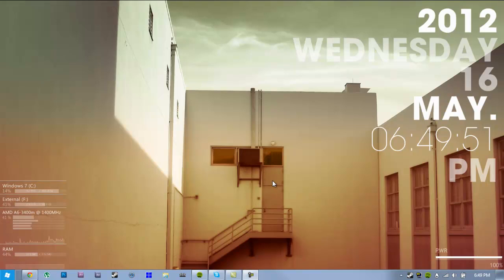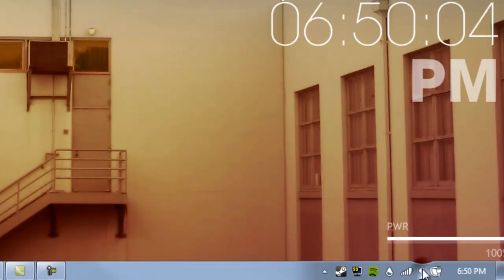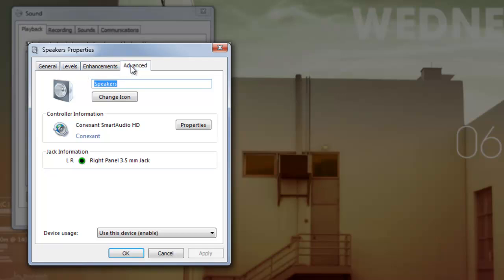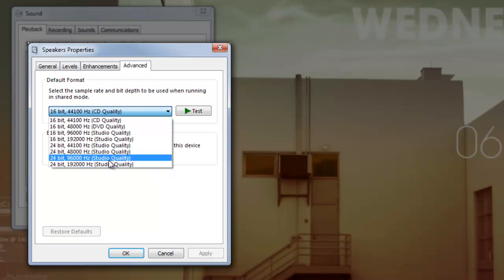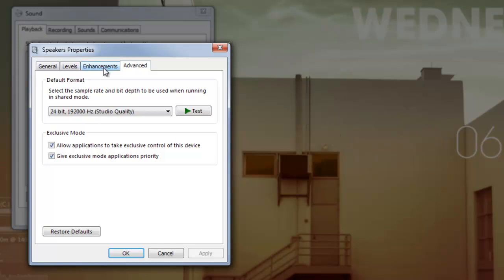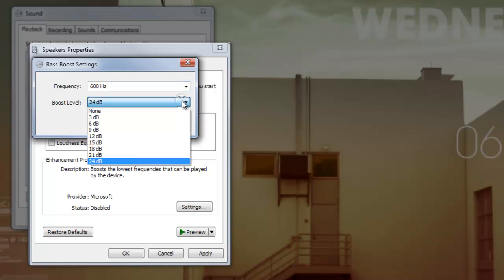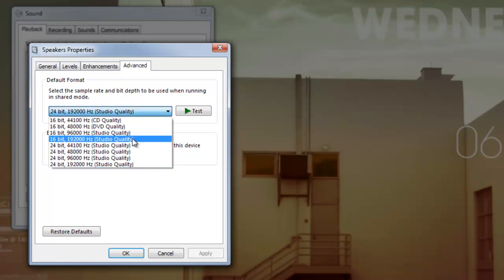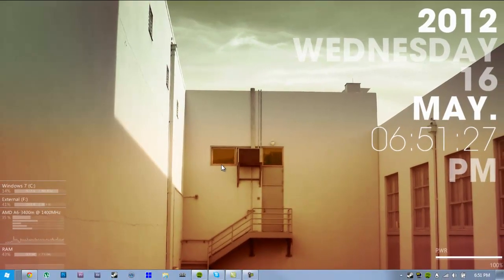EXTREME BASS BOOST in Windows 7/8 (HD)